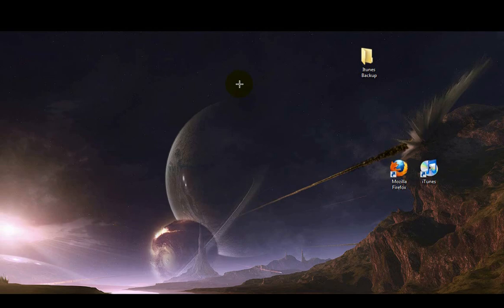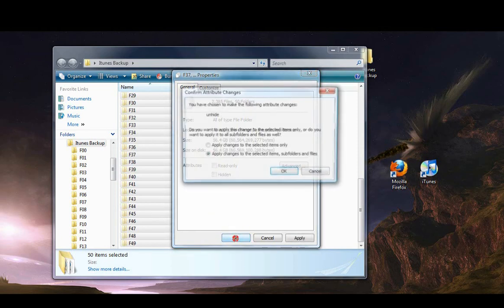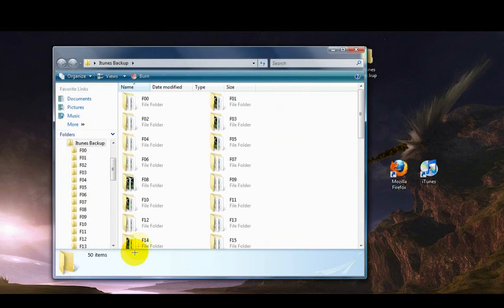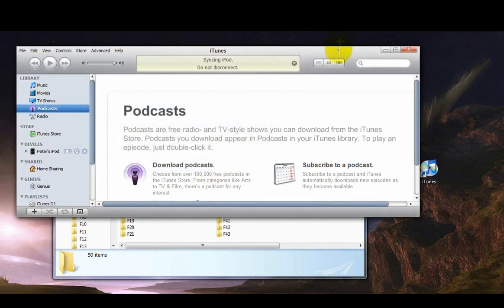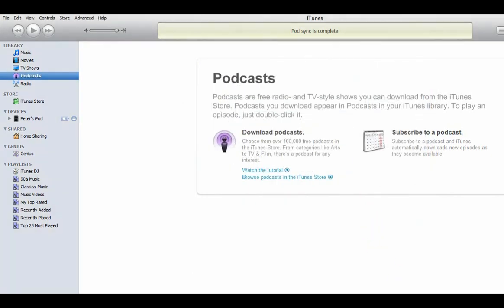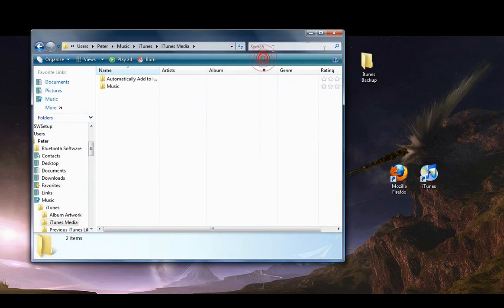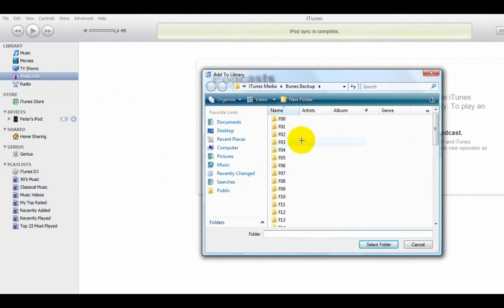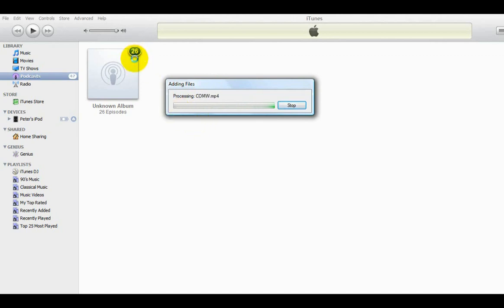How to transfer everything on your iPod onto a different computer for FREE with commentary! (P 2/2)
Hey guys, this is part 2/2 of my in-depth tutorial on how to transfer everything that's on your iPod onto your computer and into your itunes library. Please note I go rather slow, as this tutorial is aimed at people with little to no computer knowlede. I troubleshoot most common errors with this method, specifically what to do if you iPod is not showing up in the my computer area. This DOES NOT work with iPod touches or iPhones. However it works with any other iPods, classics, videos, nanos, and shuffles of all generations.

Music for my intro (see below)

●▬▬▬▬▬Music License and Copyright Info▬▬▬▬▬●

The song I used was called Crying Soul (Scratch RMX)
This song was made by Nick Leach, or by his Newgrounds username nal1200. He approved that I use his music on my videos, therefore I am not infringing any copyright laws and am crediting him for his great work.

Give your support to nal1200, the guy makes kick-ass techno that I use in my intro/outro: